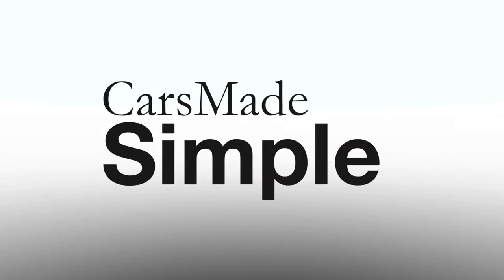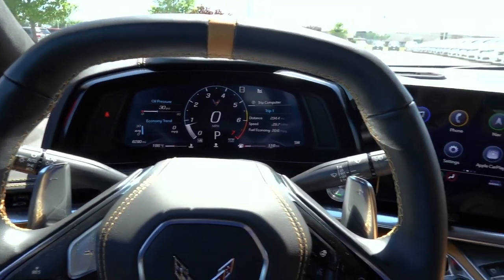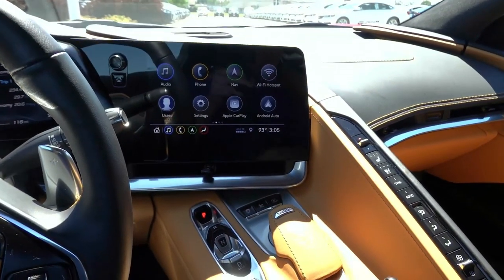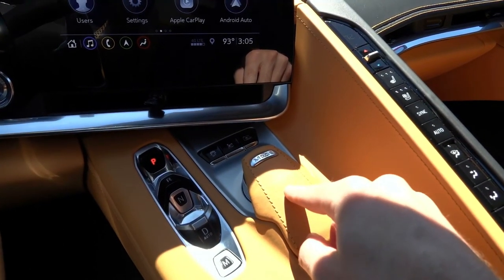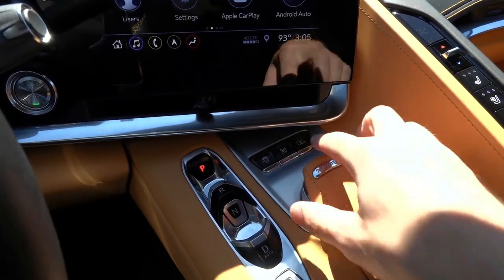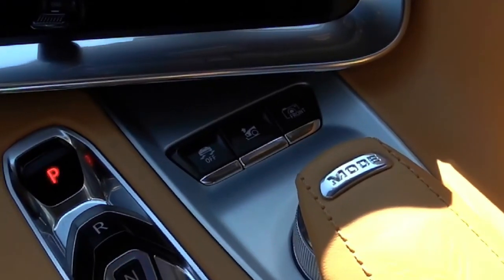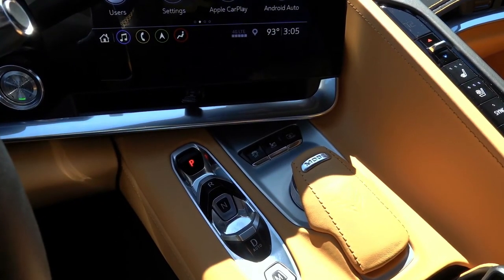How To: Use/Program Front Lift in C8 Corvette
In this video I show you how to use the lift system in your C8 Corvette. This lift features a geo location feature that allows you to save up to 1,000 locations via GPS to automatically lift the nose of the car in those locations. The system lifts the car just under 2" so you can travel in areas where a normal sports car might scrape the front end. Personally I would option the front lift on your 2LT or 3LT C8 Corvette.